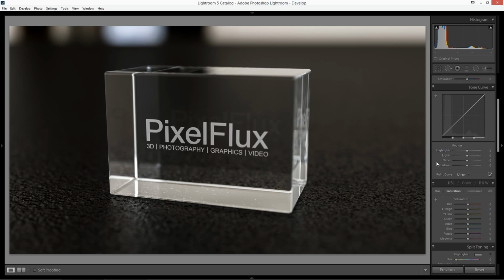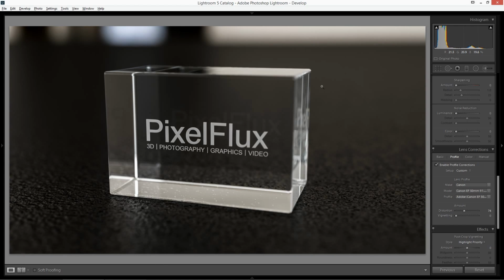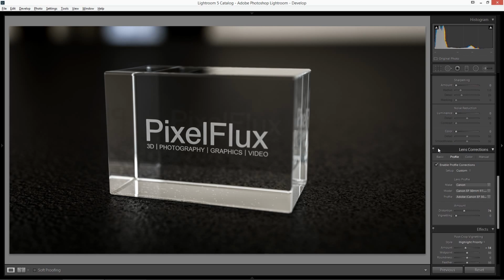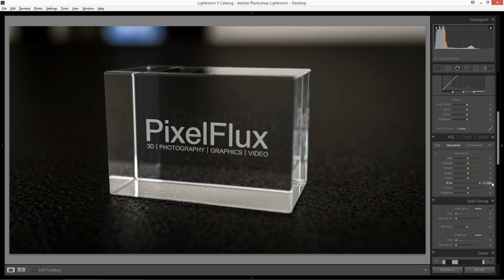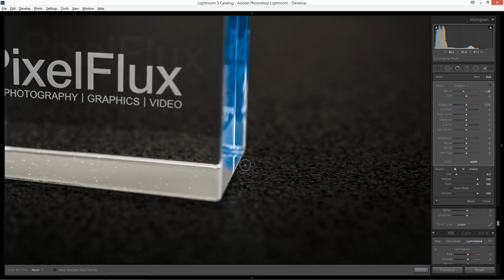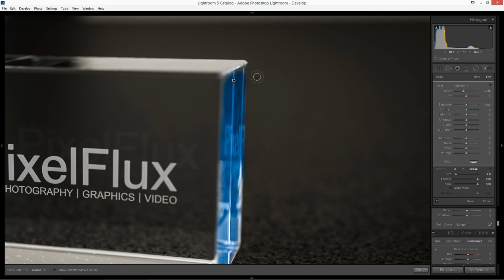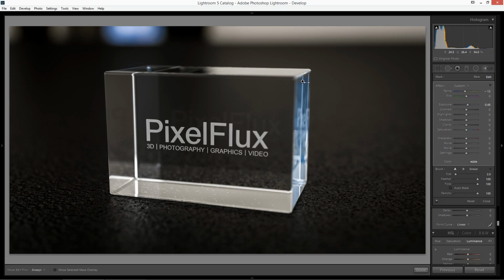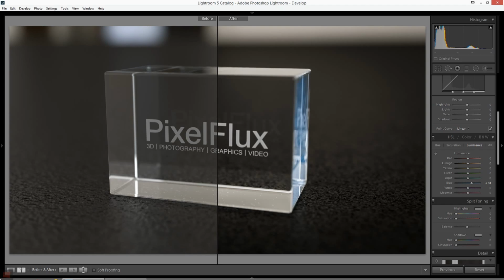Using Lightroom For 3D Renders | 3Ds MAX QuickTips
In this new "QuickTips" video I'll show you how I process some of my 3D renderings in Adobe Lightroom for a great photographic look!